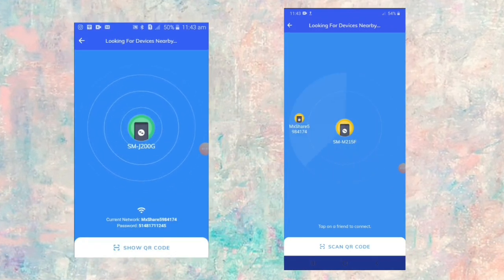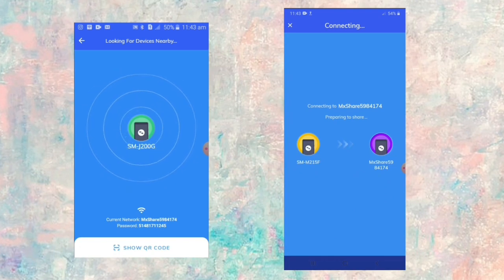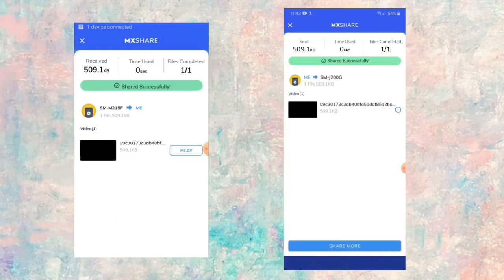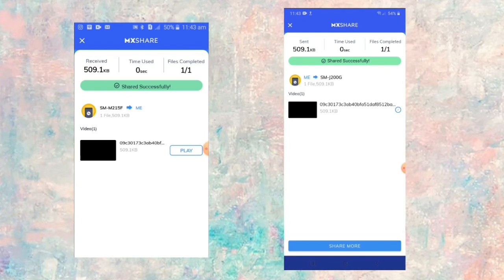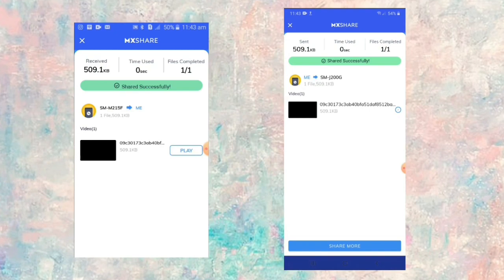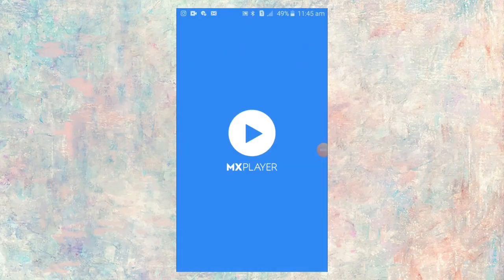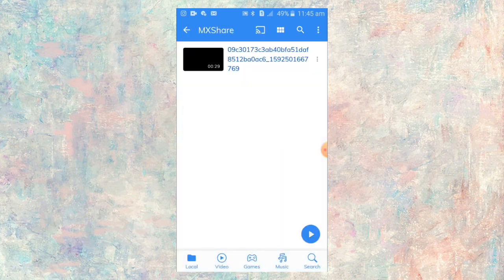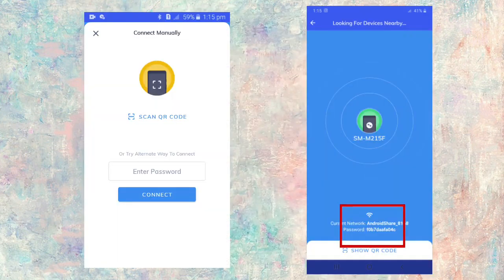How to share files without xender/ malayalam/ MPs tech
xender ഇന്ത്യ ഗവണ്മെന്റ് നിരോധിച്ചു...
ഇനി എങ്ങനെ ഫയലുകൾ share ചെയ്യും...🤔🤔🤔